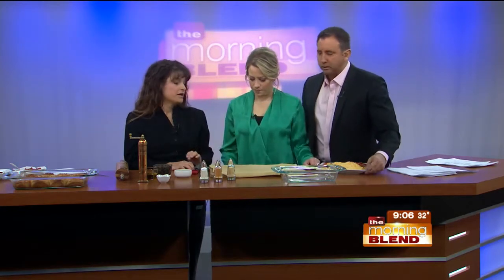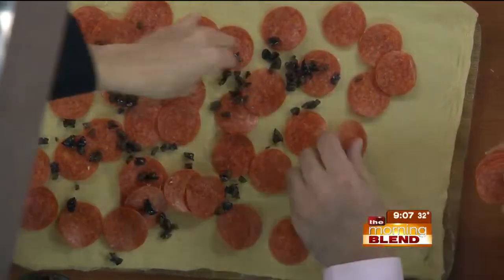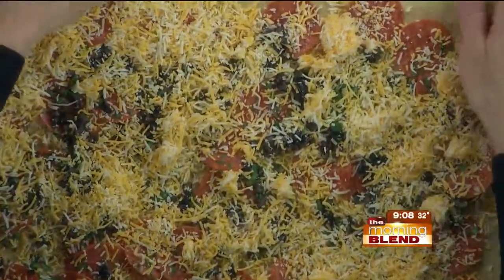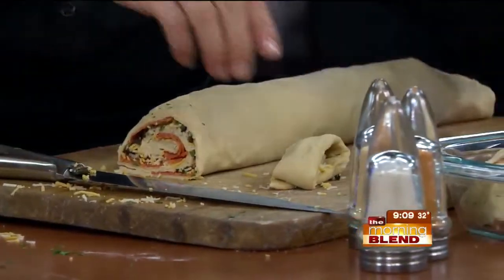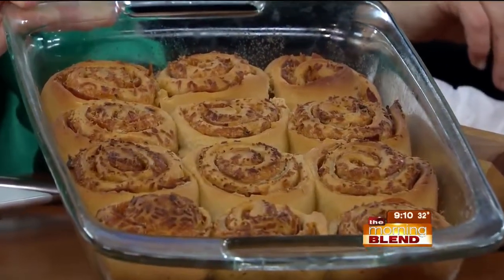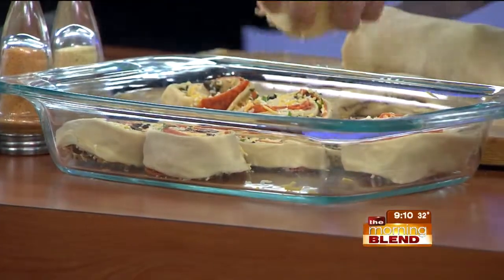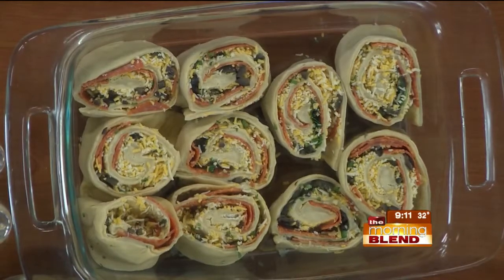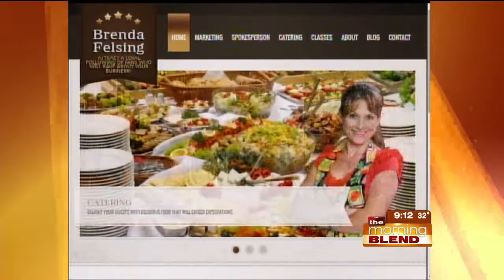Super Bowl Entertaining Ideas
Chef Brenda Felsing shows us how to make pizza pinwheels, an easy and delicious dish to bring to any Super Bowl party!